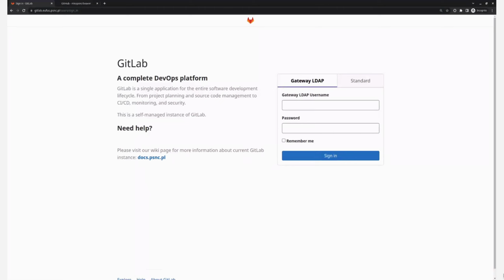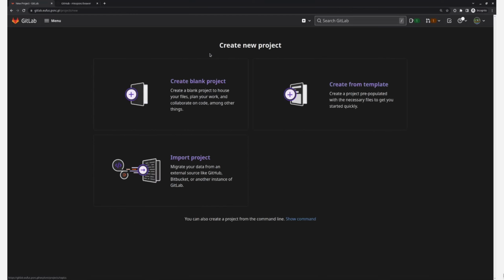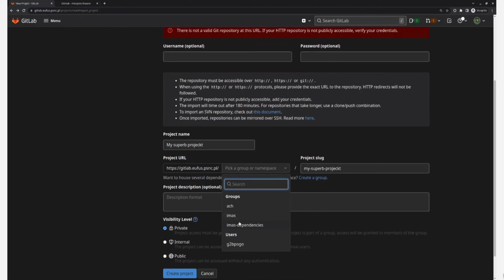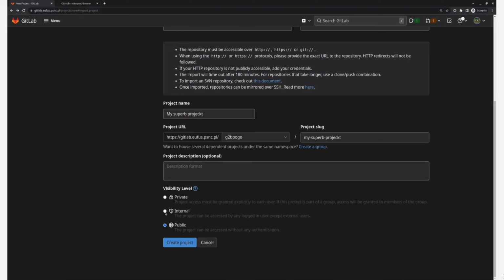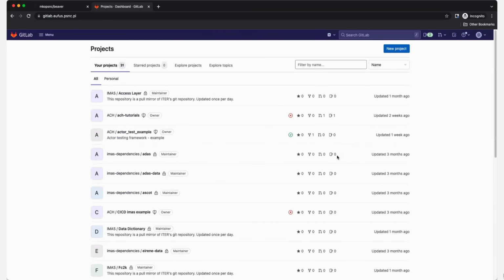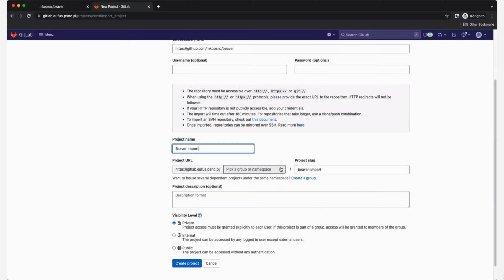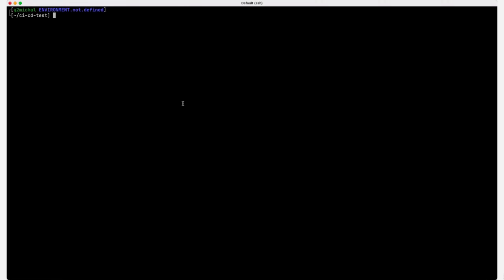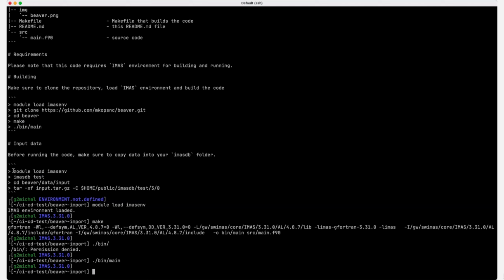CI/CD 01 - Importing project to EUROfusion (ACH-04) Gitlab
Importing existing repository to Gitlab

In this video you can learn how to migrate Git project (Github/Gitlub) into EUROfusion fundend Gitlab instance at gitlab.eufus.psnc.pl

00:30 - explanation of the import process
01:10 - steps to perfmorm while importing the project
03:40 - importing existing (public) project into Gitlab
06:00 - testing imported project at Gateway (clone)

Video recording:

- Bartłomiej Pogodziński
- Michał Konrad Owsiak

Companion materials:

- Daniel Figat